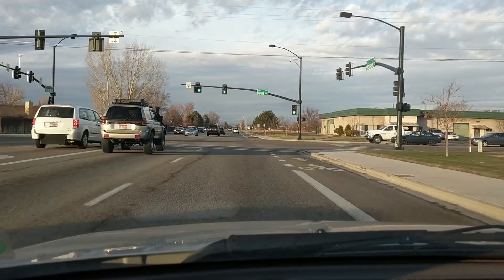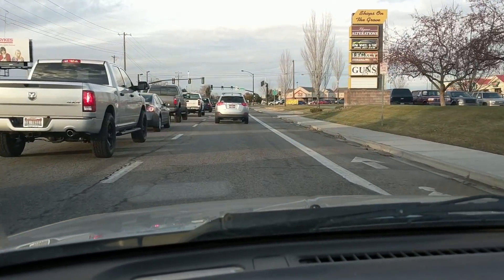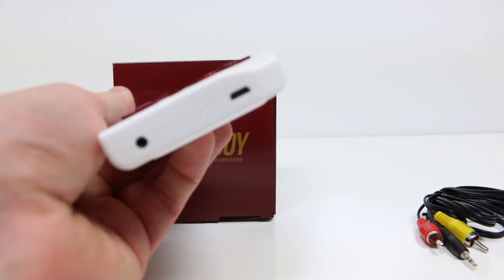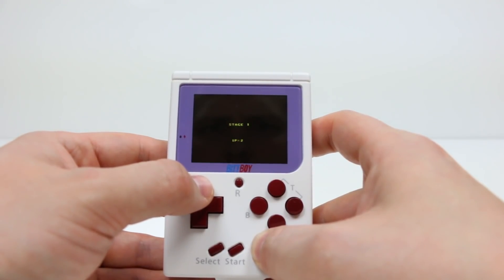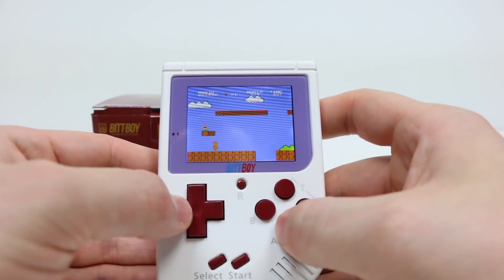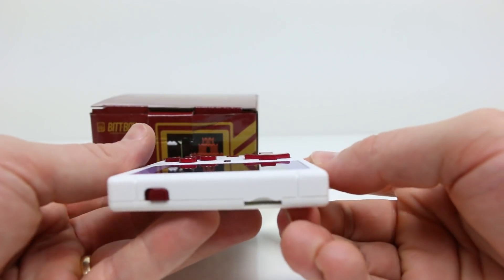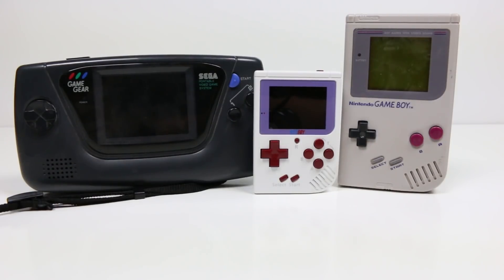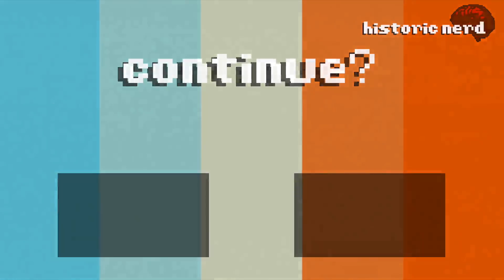HistoricNerd: Snip-it The BittBoy, Handheld Gaming Memoires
sent me a unit to check out.
                                 Completely Selling out